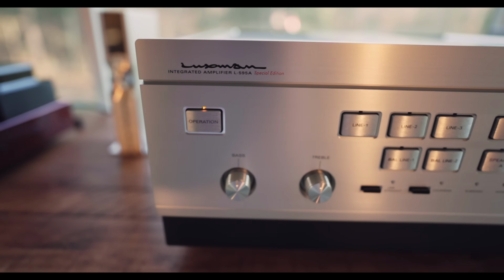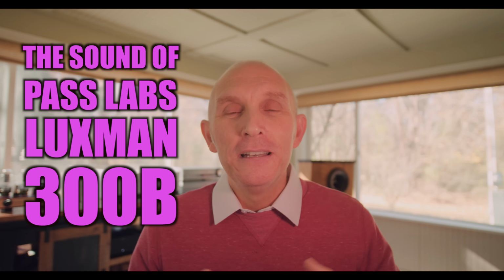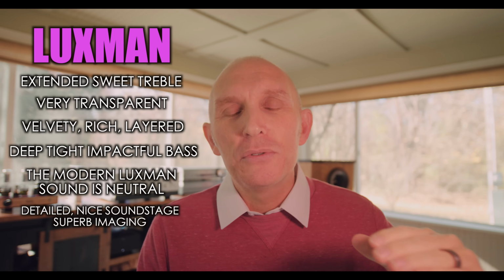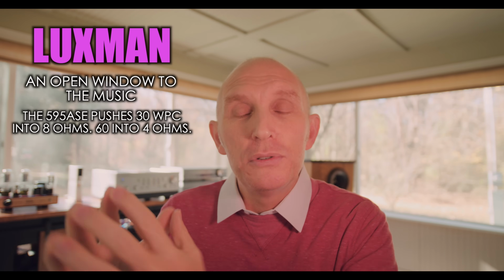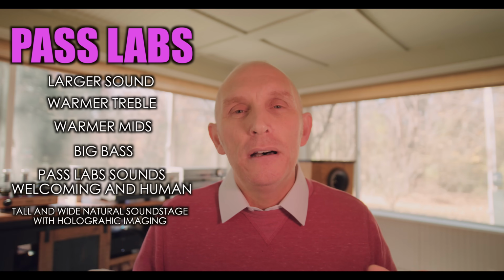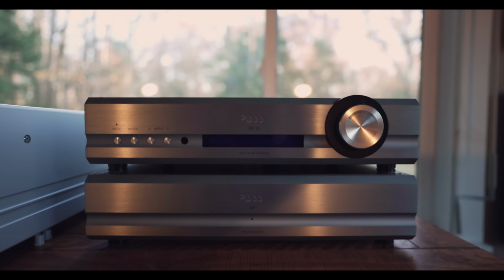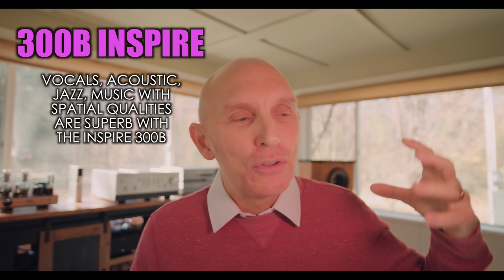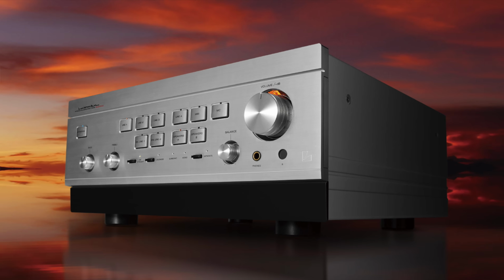Pass Labs vs Luxman vs Tubes! What do they SOUND LIKE?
Instagram Sound Demos: @stevehuffofficial

Today I talk about the "House Sound" of Luxman and Pass Labs Class A amplification. I also compare the way these sound to a S.E.T. 300 B Tube amp (Inspire 300B-v).

Not all amps sound the same, even those in the same class rating. These three sound wildly different from each other and while there is no "best" there is a difference! This may be useful if you are trying to find the right sound for your speakers (I also talk about the kind of speakers each of these amps will work best with).

I used to wonder about the sound difference between Luxman and Pass Labs, so I decided to make a video about it! Enjoy!